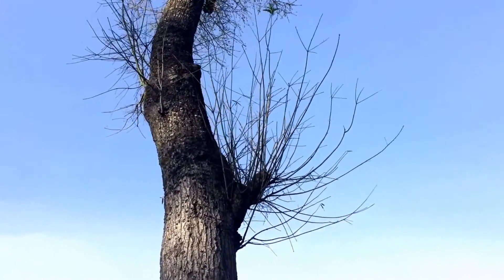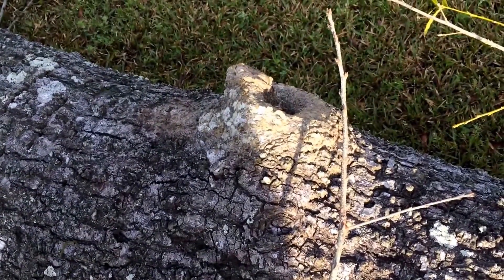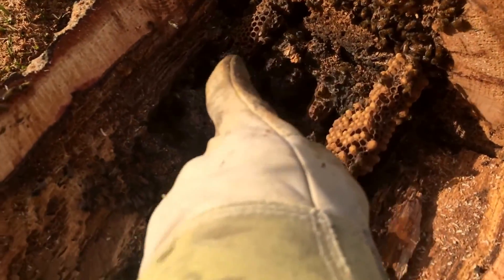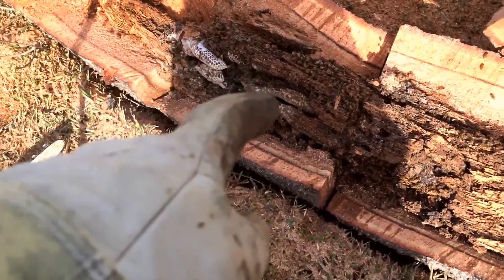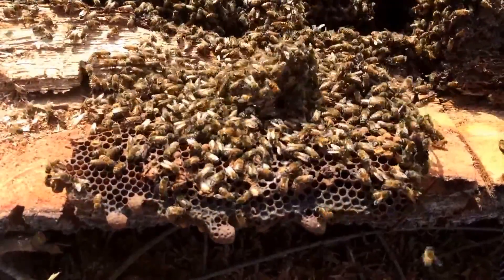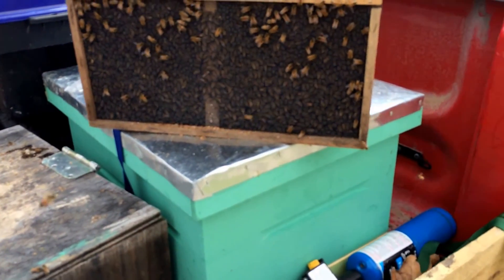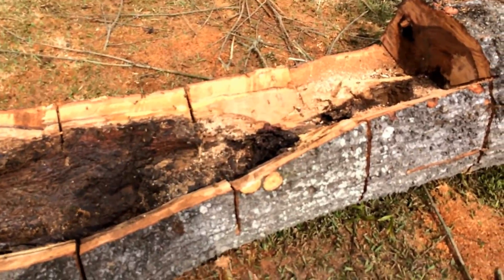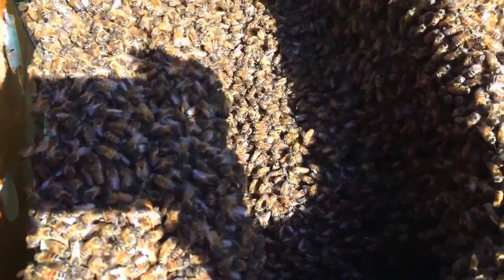Honeybee Removal 033 - Bees in a Tree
Honeybee Removal in Tree

I'm scoring this one 3/3 which puts my 2014 record at 8/9, which is 89% successful so far. That's a pretty good start!

This work was performed 3/7/14. The homeowner reported that the bees have been here off and on for a couple years that they know of, and based on the staining on the tree it's been a while.

It was interesting to find all the swarm cells in the hive. I was hoping I could recover some of them to make splits, but really I didn't have the time to do so, and not knowing the genetics any better I wouldn't want to promote them. I crushed all the queen cells I found.

Anyway, job went off without a hitch, except for on sting on the lip. I think they were mostly just stirred up by all the activity, and I never did even light my smoker. The homeowner reported that they never had any problem with them in the past.

This was a huge colony, every bit of 6 lbs of bees that I hauled out, probably more. 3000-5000 bees/lb so it could be as much as 30,000 bees in this hive! Once I set them up at home I was thinking the same thing. I put the cutout frames into a 10 frame deep, and then added two 10-frame medium just to give them enough space.

The queen I placed in a release cage, instead of turning her loose right away. Since I had to leave town, and I couldn't go release her the next day, the cage will allow her to come out on her own in a few days. Now I'm just hoping they don't swarm!